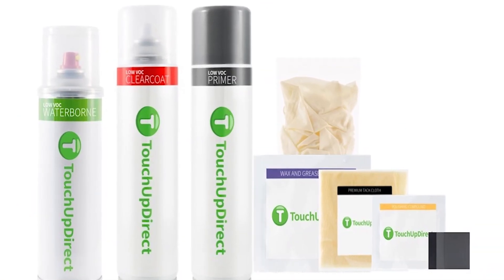How to Use an Aerosol Spray Can to Touch Up Your Car Paint! | TouchUpDirect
Using an aerosol spray can to touch up or repair your car paint can seem like a daunting project.  We've broken it down to the exact steps with to make it simple for you to do at home.  With the right tools and correct paint color, your car will look like a pro did the job!

Hi. Welcome to the TouchUpDirect aerosol video. In this video, we're going to show you just how easy it is to repair a scratch or damage on your car using a TouchUpDirect aerosol can.

Assess where you're going to be working. This is the bumper here. You don't want to get any damage, any scratches with the sandpaper on that part of the bumper, so it's a 500-grit sandpaper, which you start sanding this area. Then, you dry it well with any paper towel or rag.

Prep the surface for priming.

Now that we're done cleaning up, taping, masking everything off, TouchUpDirect Premium Tack Cloth. We're going to open it up, separate it a little bit, and clean up the dust that might be left, and every time you're going to spray, make sure everything is clean. You're going to spray downward because remember we have the tape vent here, which is the back tape, so we don't have a hard edge. Then, you spray it. There you go. You put one coat, and we're going to wait a few minutes. Then, we're going to put another coat. Sometimes, if you put too much primer, it's going to run. We want to try and avoid that. That's why we do two, three, four coats of this.

Now, we're going to start re-taping everything. Yeah, it's a little bit of work, but it looks great after you're done. You can take the tape off. See, you're going to see the back tape line right there, which is this one here. That's what we want to get nice and smooth, so that you cannot feel it. You have to feather it. If you see a straight line, you need to go more like a feather it like this. There we go. Now, we can take the tape off, clean up the surrounding areas.

Once you've successfully applied your primer, you're now ready to prep it for color.

TouchUpDirect. It's water-based paint, so remember to take your time very well. What you're going to do, you're going to try and stay where the primer is, okay? Spray that only to that area first, the first couple of coats or to this cover, and then we're going to do a little blend, so same thing. This is all done. This is a test panel, so you're going to have to be about eight to 12 inches away from the area, and don't press the trigger too fast, just kind of like you're going to fan it. See? There you go. You're fanning it, spraying downward. All right. Now, we wait the proper amount of time. We're going to apply a second coat on it. Then, work downwards and try and get it colored. Put light coat on it.

All right, so we have our third coating there. We're going to make sure that we have everything covered. Look around every area and make sure you have enough paint. All right. Now that we got coverage, everything is there, we're going to do a little mist coat, kind of like that so that everything kind of blends in. There you go. That's your control coat.

Now that the color is applied and you have good coverage, you're ready clear coat

All right. Now, we got everything done. This is a TouchUpDirect clear coat, and where you're taking the can, you're not going to hear the agitator in this inside because it doesn't have one. You don't need one on this, so after you check it , make a pass, your test pass, and then go, overlap about 50%. Remember you're spraying down in the top. That's it. This is going to be our second and most likely our last coat, so we're going to go a little bit heavier on it. Make sure that you're taking the time to spray. Do your pass. I'm going to do these areas first, and then we're going to go 75% on it. That's going to be it.

Once the clear coat is thoroughly dried, you can wet sand, buff, and polish as you can see Boris doing.

Make sure that we have everything nice and smooth, and then we're going to polish. Once we polish it, we're going to be able to see how everything came out. This is going to bring out the gloss on the clear that we applied to 2000 grade. Wet sand it, and we're going to start polishing. There we go. We use TouchUpDirect polishing compound. Open it, and what I do is I use a little rag. I apply some in the rag, and I use a circular motion to polish. There we go. This will bring up the sheen in this area. As you can see, it's already looking much better, and you get a dry area on the rag and polish it off. How's it looking, guys? Look good? It looks more beautiful. There you go.

With these simple steps, you've restored your car to factory finish, protected it from corrosion, and saved some money along the way. Thanks for using TouchUpDirect.